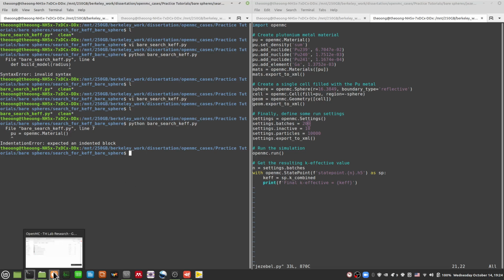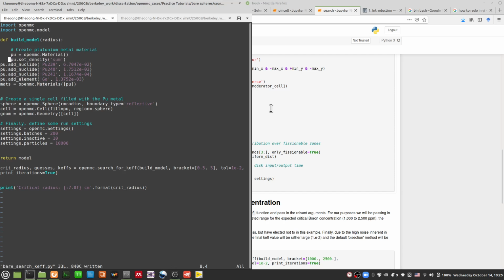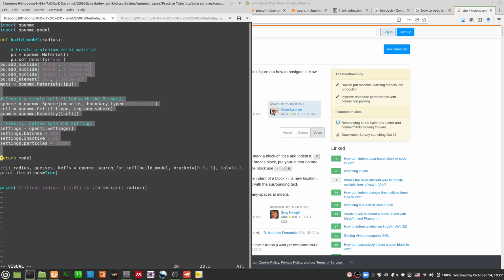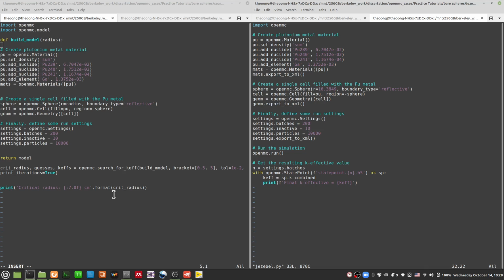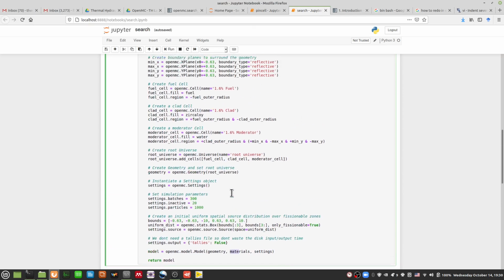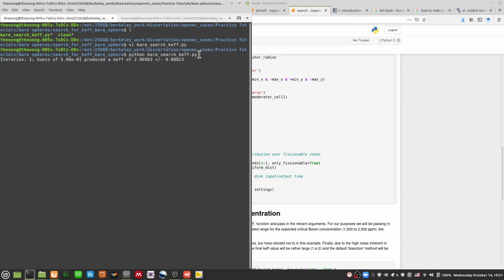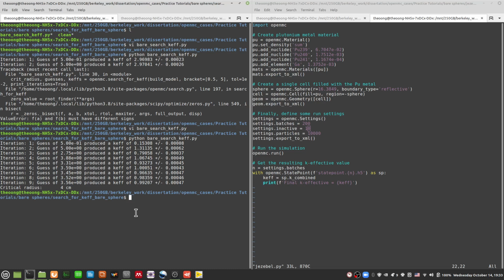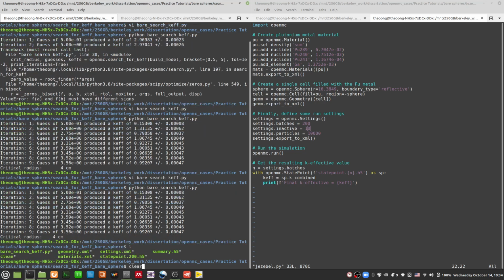Learning Diaries in 2020: OpenMC 7 search for keff bare sphere part ii